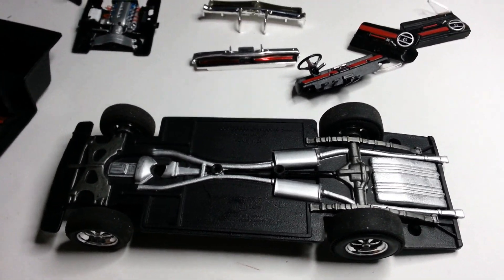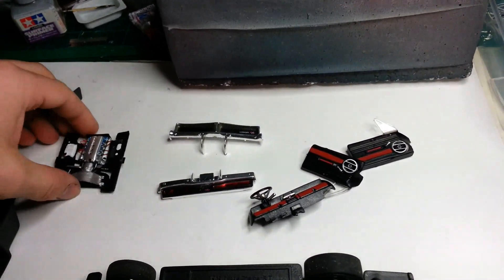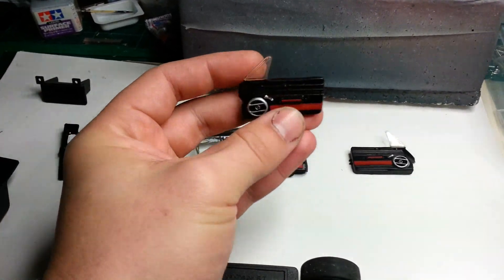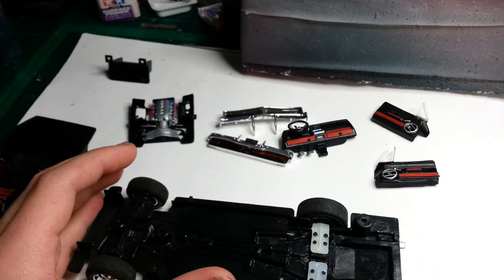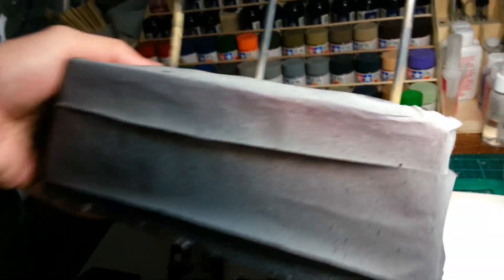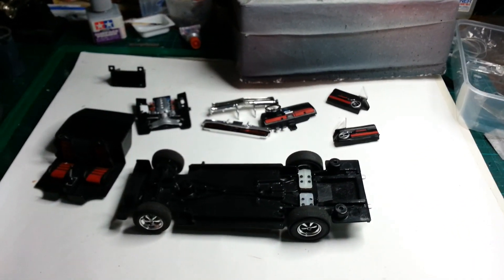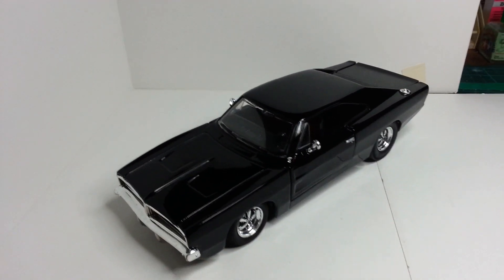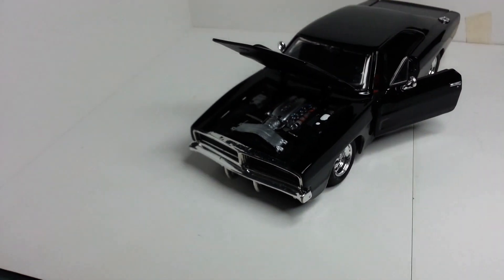Diecast Charger Repaint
Not sure if i mention this in the video but it's just a QUICK build